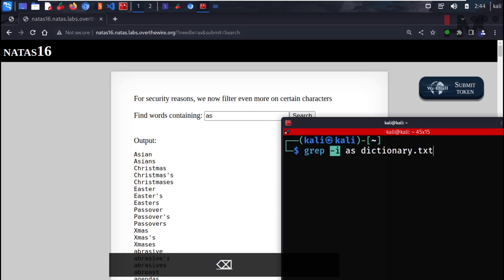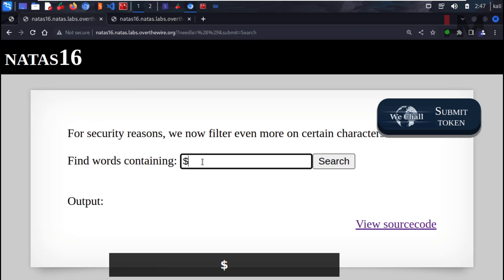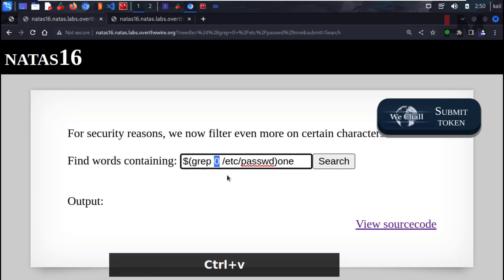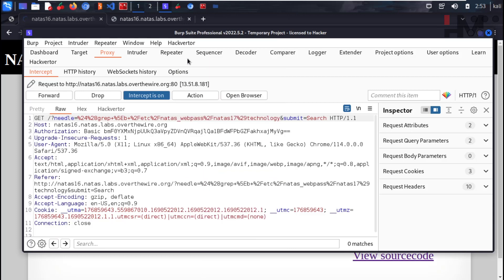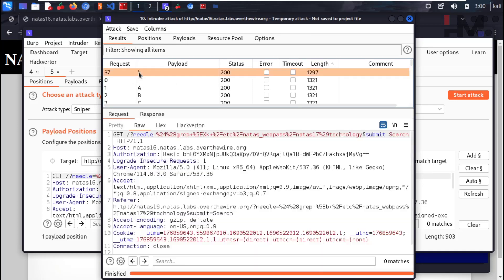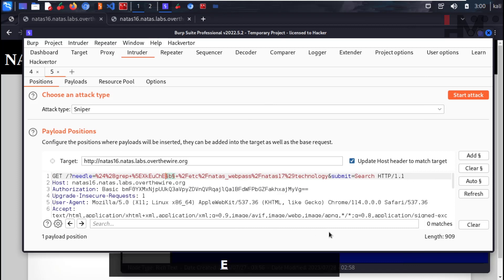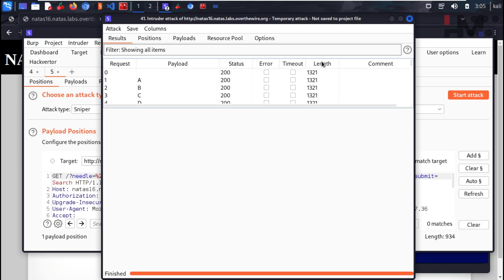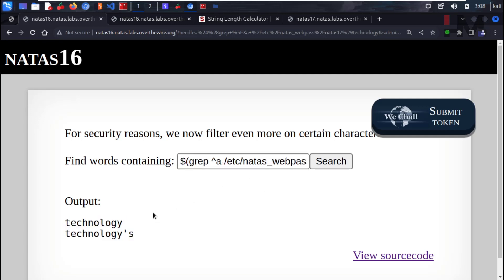Natas 16 | Boolean Based Blind Command Injection (REGEX) | OverTheWire Wargames